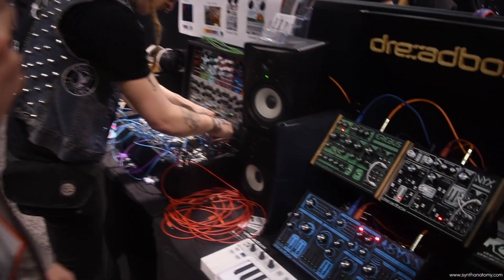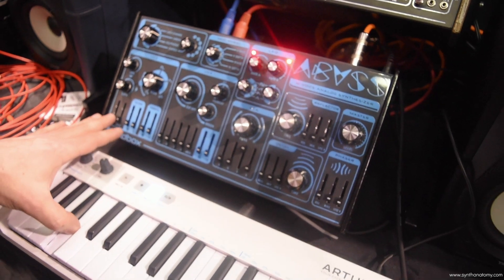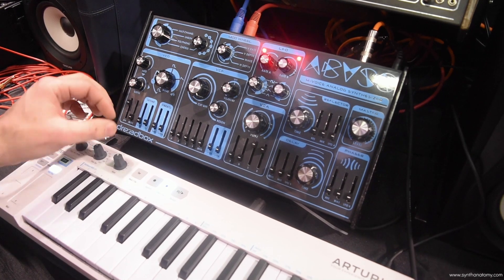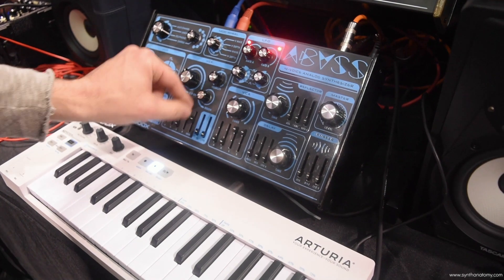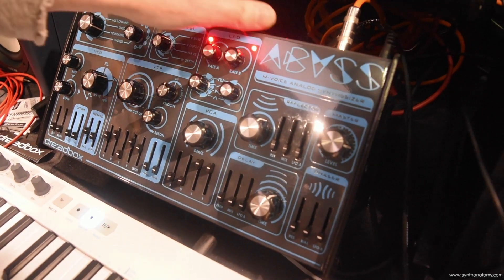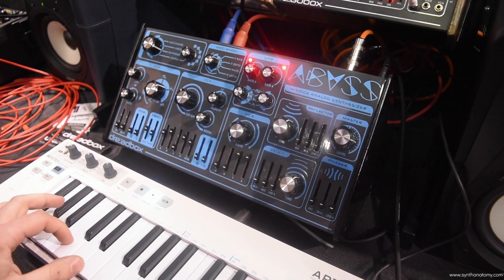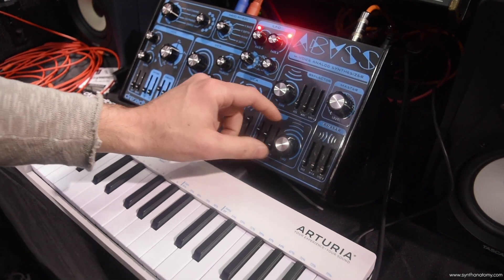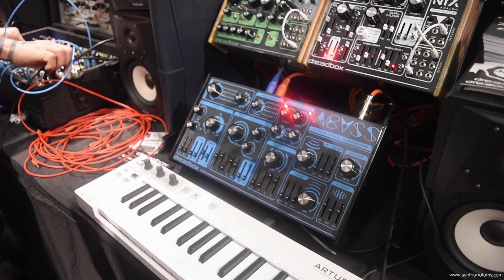NAMM 2017: Dreadbox ABYSS Polyphonic Analog Synthesizer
►Please support my NAMM 2017 Coverage and win 1 of 3 KV331 Audio Synthmaster licenses
Thanks to Audio Evolution Mobile and JRRshop for the Support

►Dreadbox Abyss is a four voice polyphonic analog Synthesizer fully compatible with Eurorack Synthesizer.